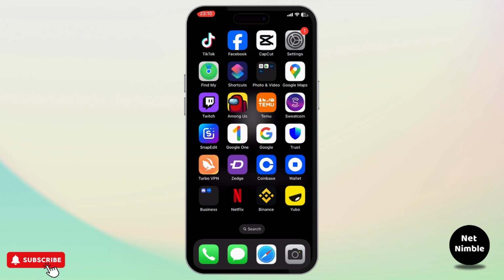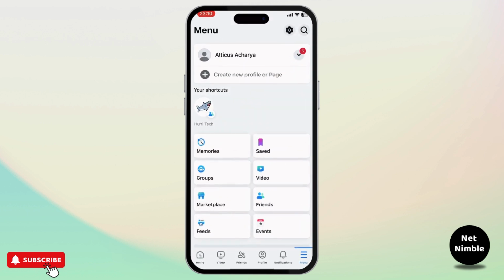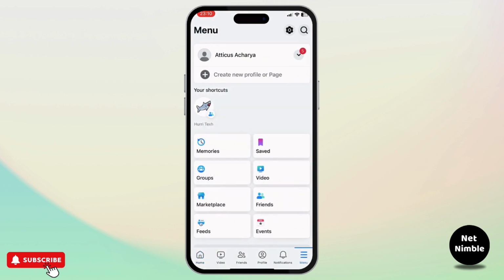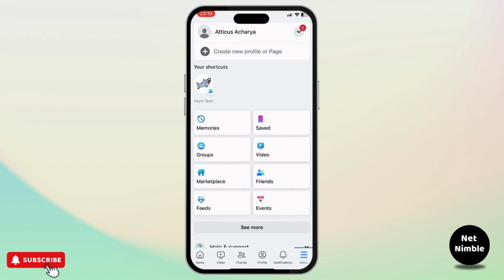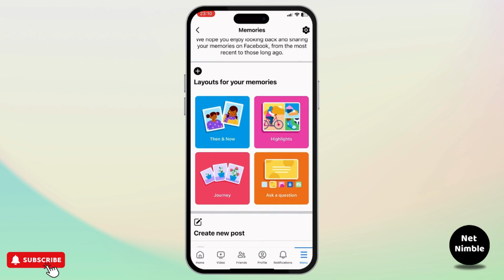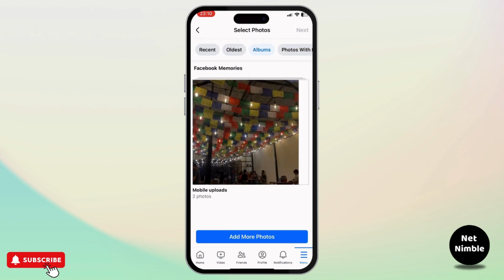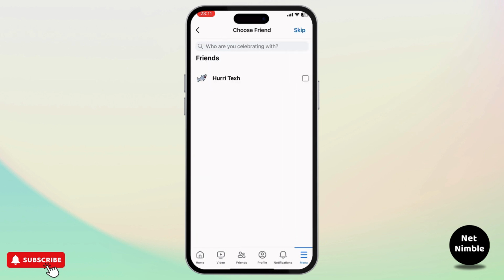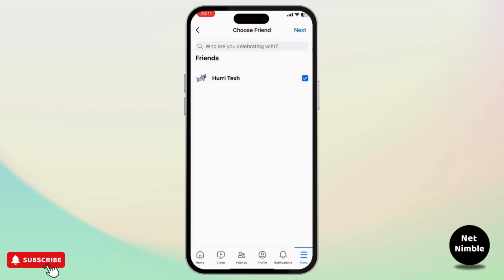How to View Facebook Memories and Past Activities Check Facebook Old Memories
Learn how to easily view Facebook memories and past activities, including how to check old Facebook memories and access your old posts, in this comprehensive tutorial. Whether you want to revisit your old Facebook posts or see memories from years ago, this guide has you covered!

In this video, you'll discover how to view Facebook memories and past activities. You'll also learn how to find old memories on Facebook and review your past Facebook activities with ease.

0:20 Step 1: Accessing Facebook Memories
0:45 Step 2: Finding Old Facebook Posts
1:15 Step 3: Reviewing Past Activities